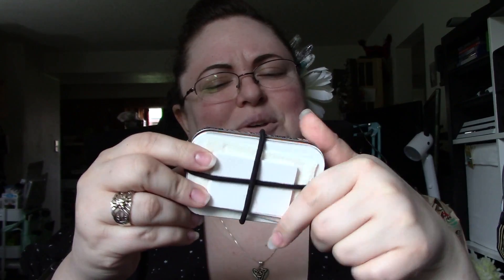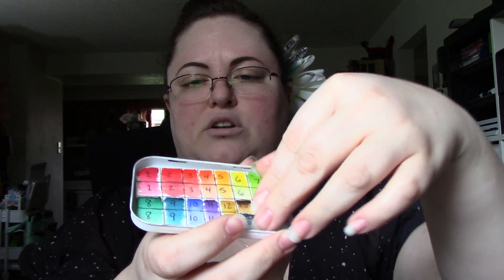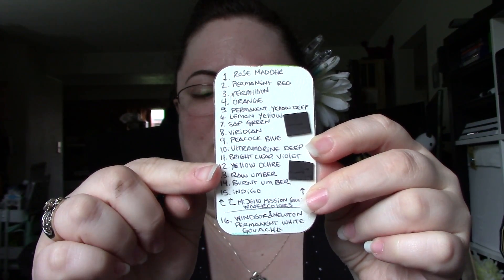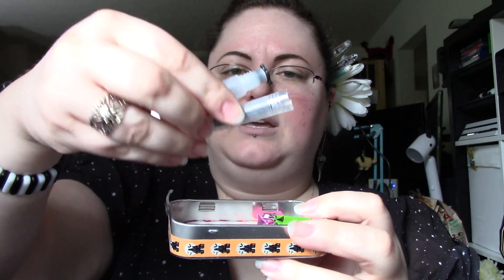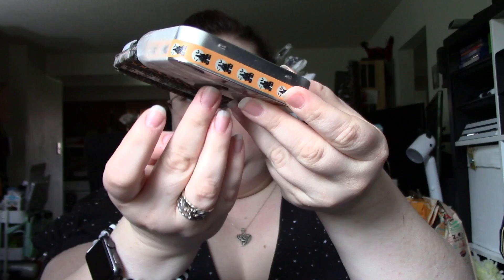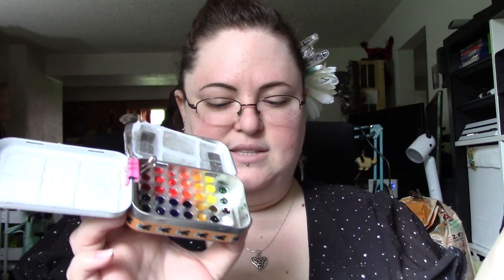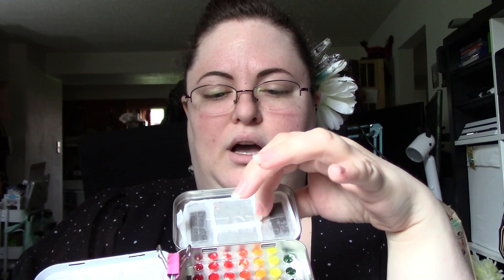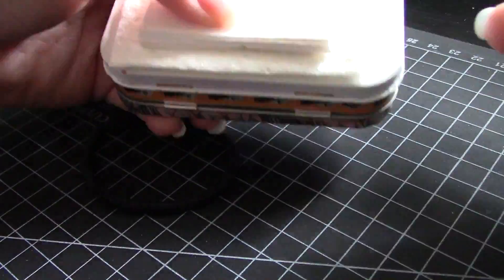My first ever diy travel watercolor palette + skillshare bookbinding course!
In it, you'll learn how to make an accordion book, a maze book, a slot and tab book, a pamphlet stitch book, and a japanese stab binding.  All of them are simple, soft-cover books that require no glue at all, and only two of them need a small amount of sewing (which means three of them are glue AND sewing-free!).

Materials Used:

Mijello Mission gold paints

That tiny spray bottle

The mini water brush that comes in two parts

Super thin magnet tape

Altoids tins

My camcorder
My microphone

Music